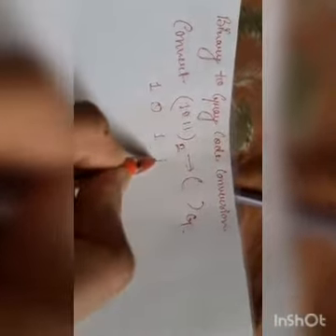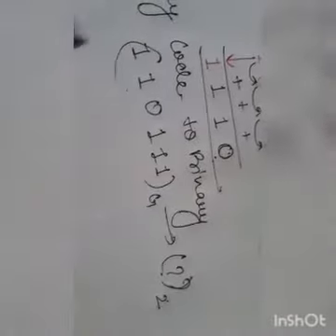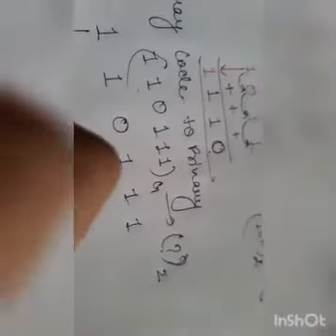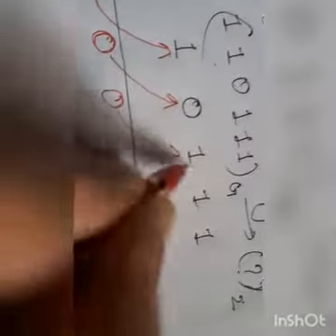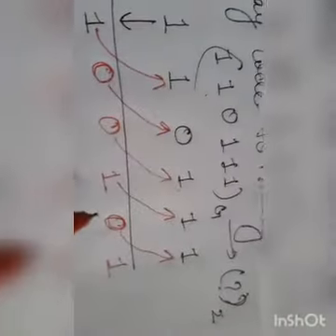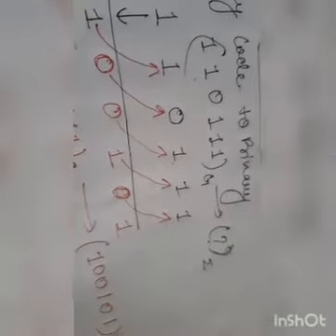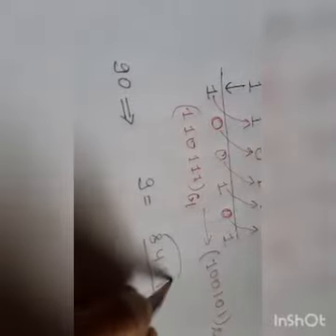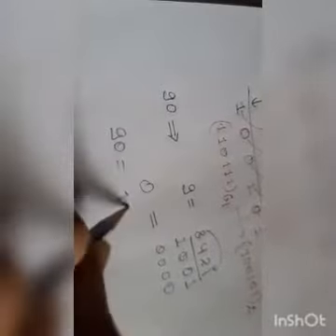gray code conversion, logic gates ,ASCII code,Bcd code